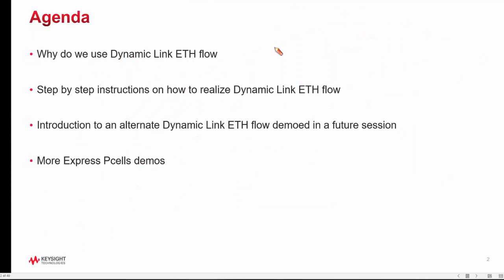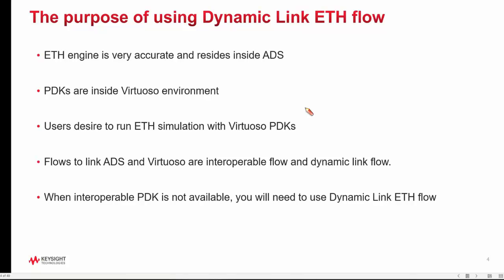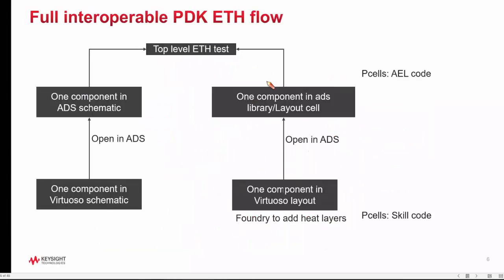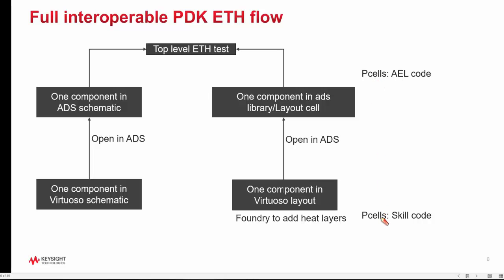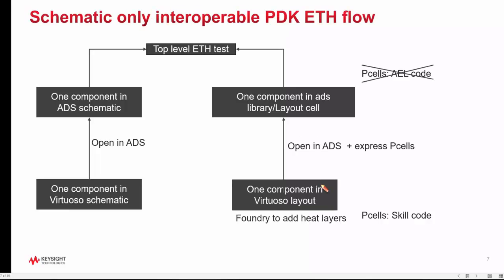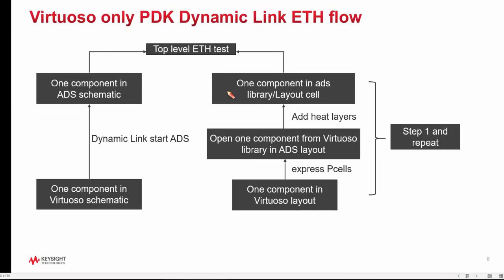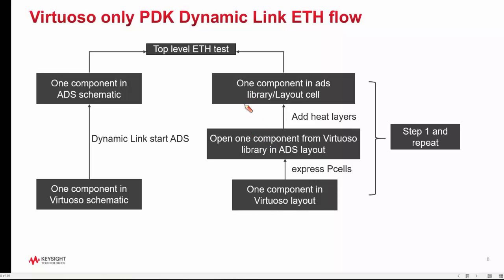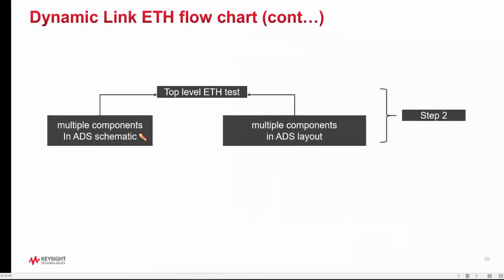ADS: RFIC Dynamic Link ETH Flow (Part 1 of 4)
This video shows you several PDK flows and why/when to use Dynamic Link ETH flow.